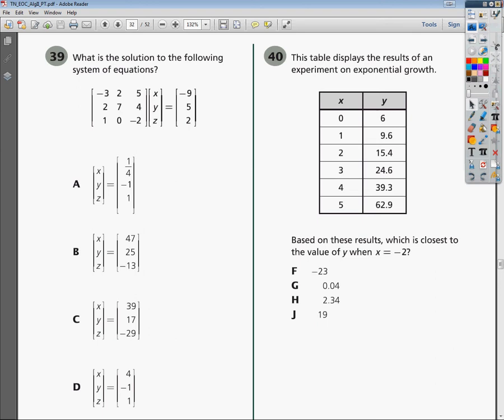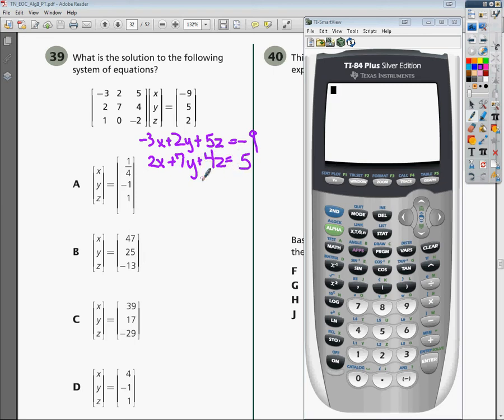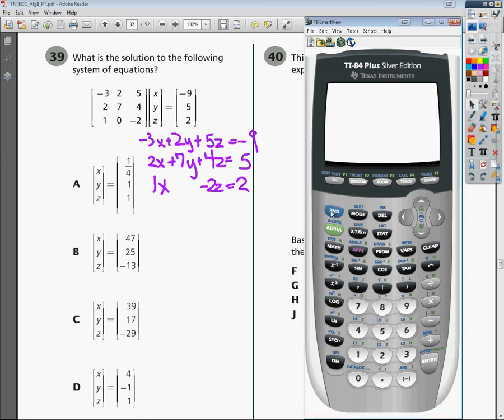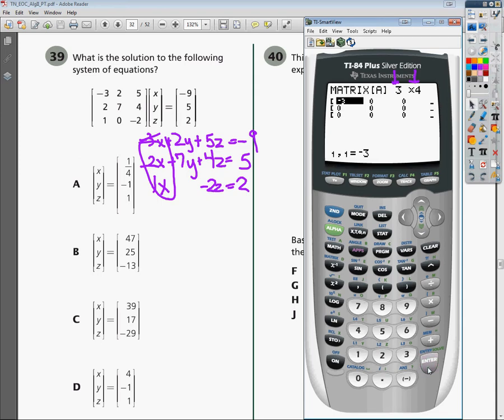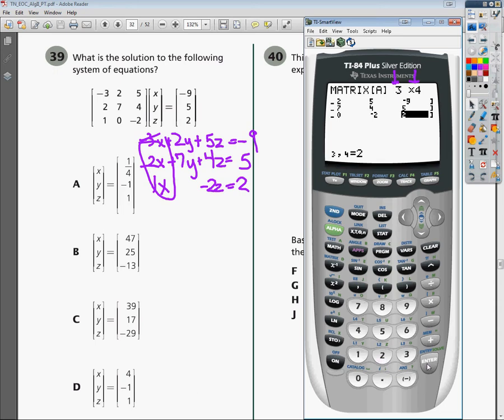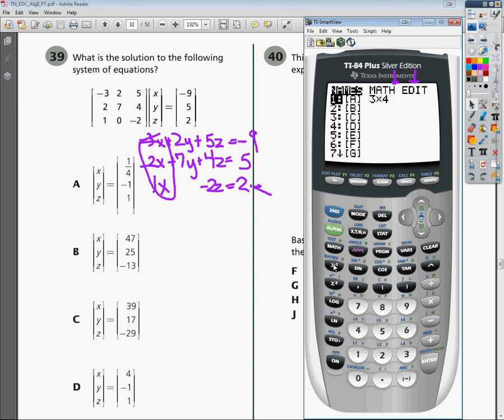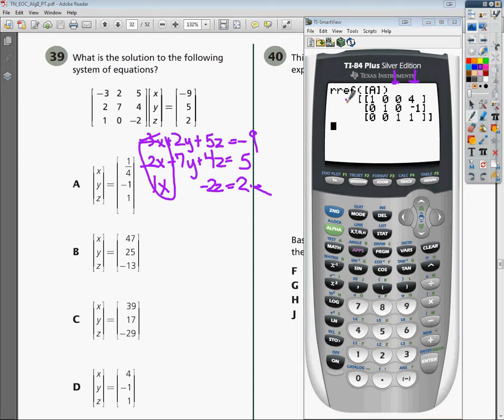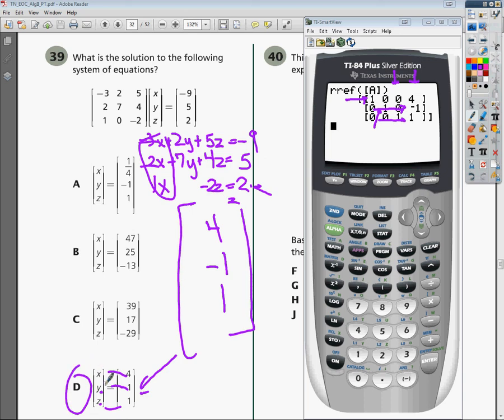Question 39 - Tennessee Algebra 2 EOC Practice Test